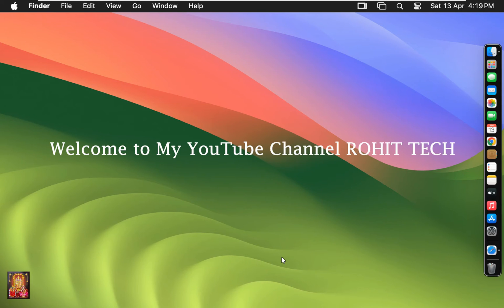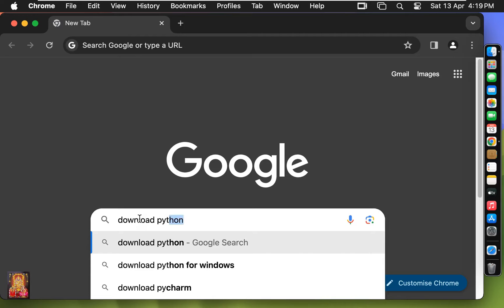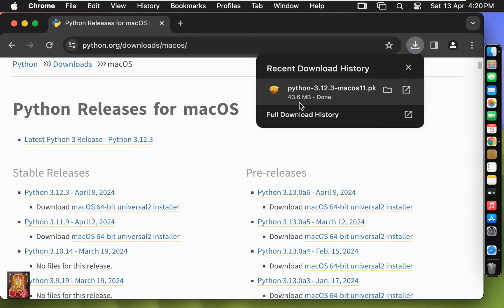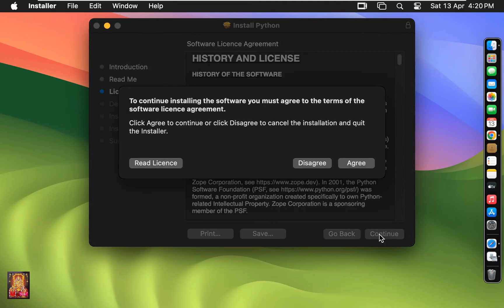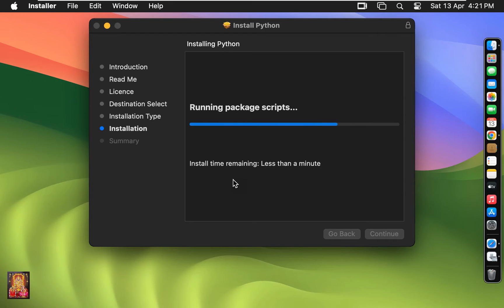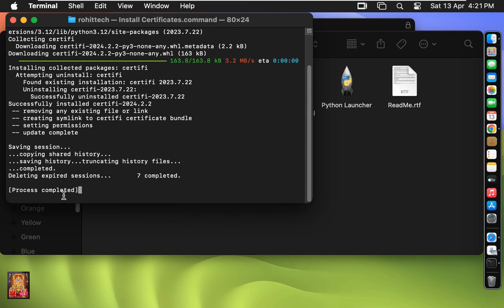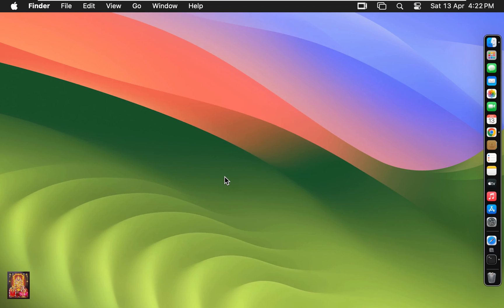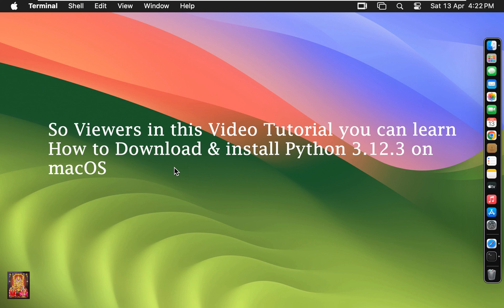How to Install Python 3.12.3 on macOS [2024] Updated